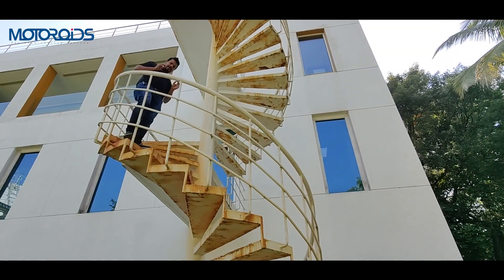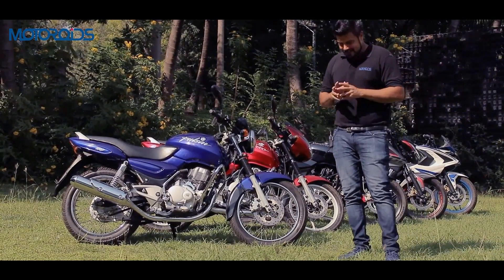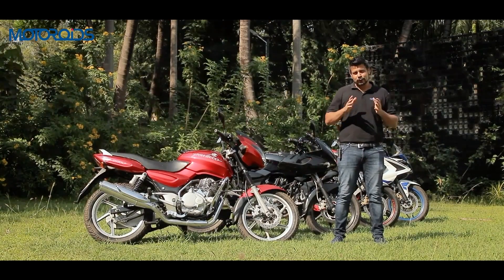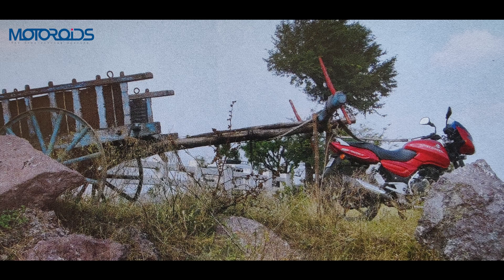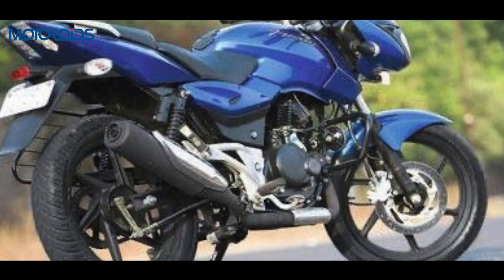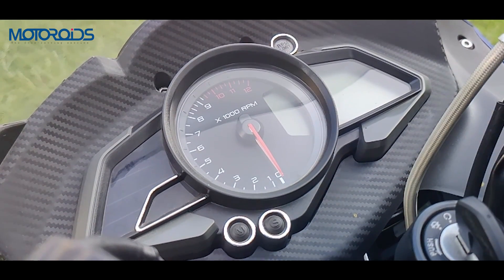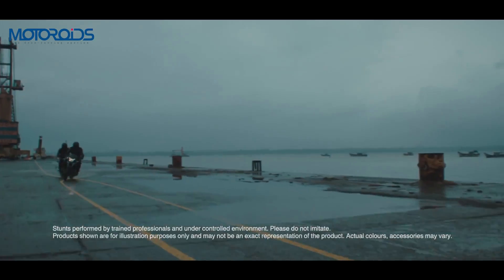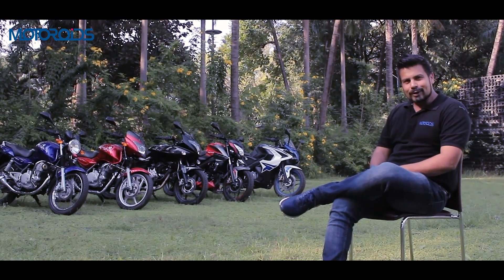20 Years Of Pulsar | An Ode To A Legend | Motoroids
With the launch of the next-generation Bajaj Pulsar on the horizon, we take a look back at where it all started for the iconic Indian motorcycle. In this video, we pay a tribute to the legend and take a look at how the Pulsar brand evolved over the last two decades. The Pulsar classic launched in 2001 laid the foundation of the popular sports bike brand in India. It was available with a 150cc or a 180cc engine. The later model years saw the introduction of the UG1, UG2, and UG3 variants which saw the addition of major updates such as DTS-I technology, twin Nitrox shock absorbers, and an all-digital speedometer. The year 2007 saw the introduction of the more powerful Pulsar 200 and Pulsar 220. The final and major update to the standard Pulsar was the UG4 variant which got split seats and wider tires. The year 2009 also saw the emergence of an all-new, smaller, slightly lesser-known, but technologically advanced Pulsar 135 LS. 2012 saw the launch of the Pulsar NS200, a naked Pulsar with liquid-cooled, DTS-I, triple spark engine. The Pulsar RS200 was launched in 2015 and it featured full failing and optional ABS. The RS 200’s launch was followed by the launch of the everyday adventure-friendly duo of AS Pulsars in April 2015. The Pulsar As 150 and As 200 were the ‘Adventure Sport’ versions of Pulsar. Come 2017 , Bajaj decided to push the game forward in the 160cc segment with the introduction of the Pulsar NS 160. In the year 2019, the brand Pulsar saw its smallest displacement offering yet as the Pulsar 125. This motorcycle featured a split seat set-up, a belly pan, and a tank shroud. For the Year 2021 the classic Pulsars received a new dagger-inspired graphic scheme along with premium matte colors, also termed as the Dagger Edge edition. And now, we are only a while away from the launch of the all-new Pulsar which is touted to be one of the biggest launches of the year